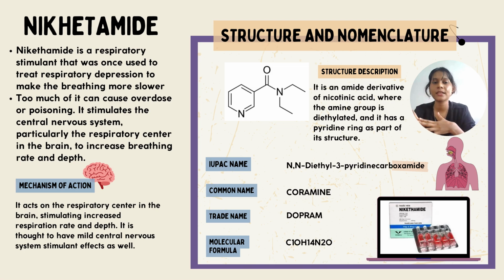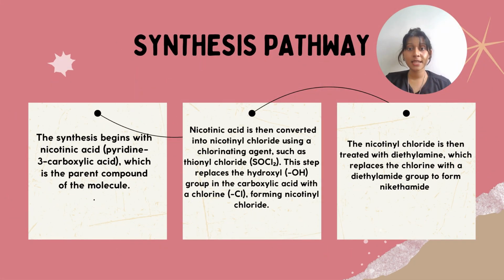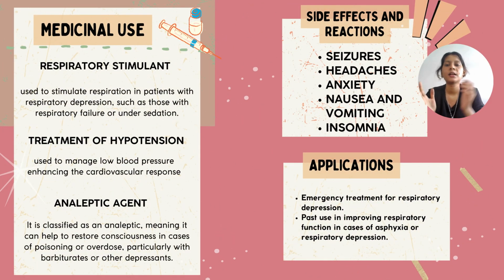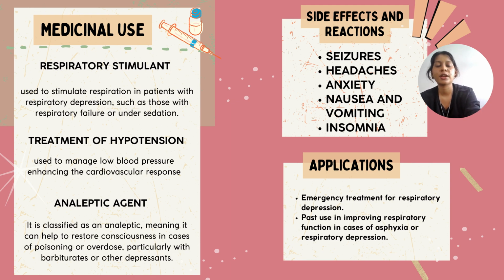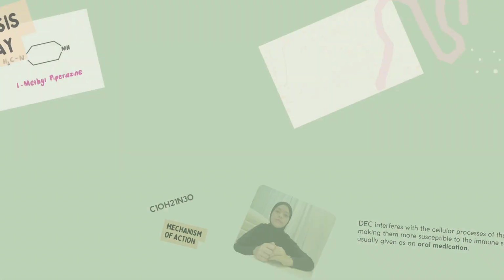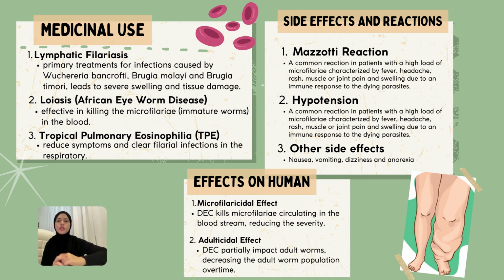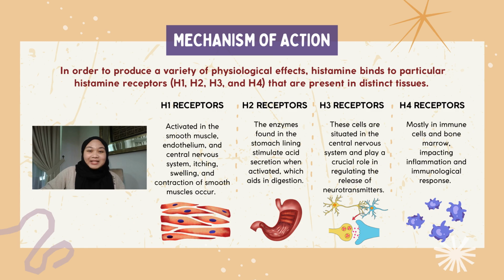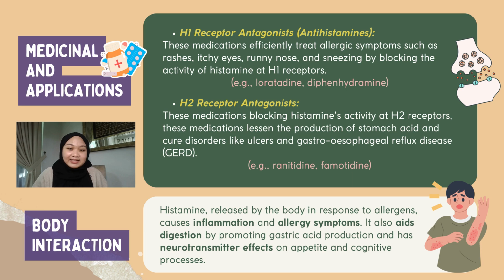Medicinally Important Heteroaromatic Compound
This video talks about the heteroaromatic compounds of nikethamide, diethyl carbamazine, and histamine